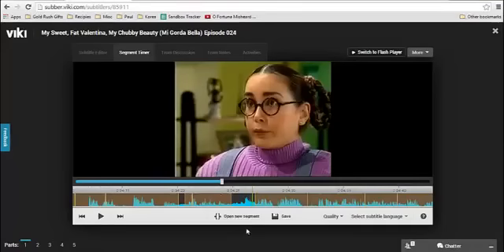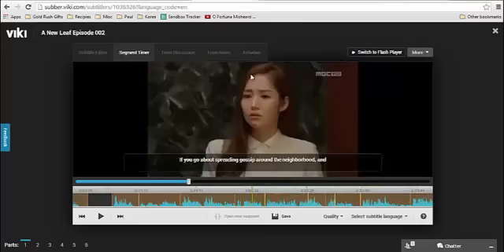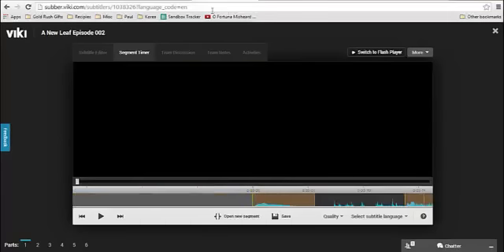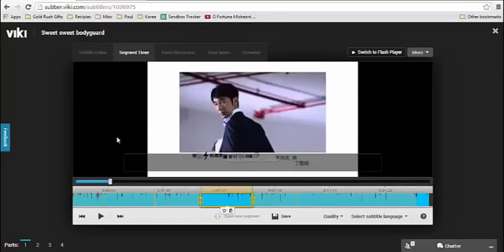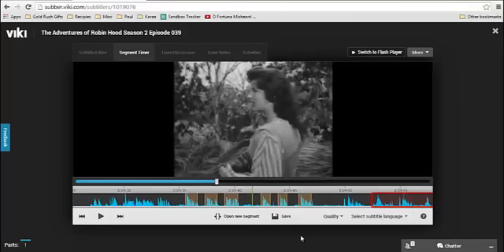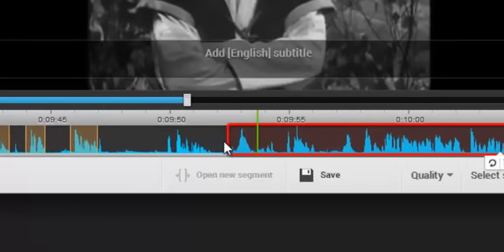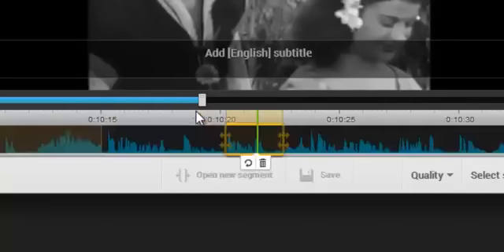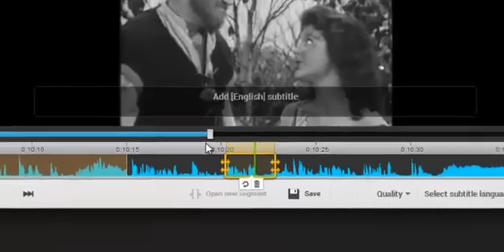NSSA Segment Extension Tutorial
This will help you learn the proper size and extension of segments with tips to accurately time your extensions.